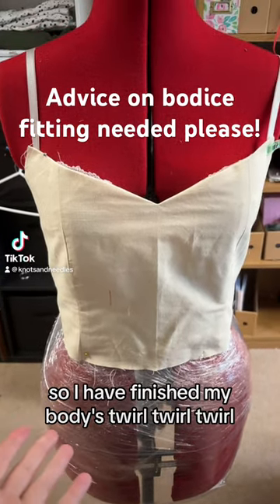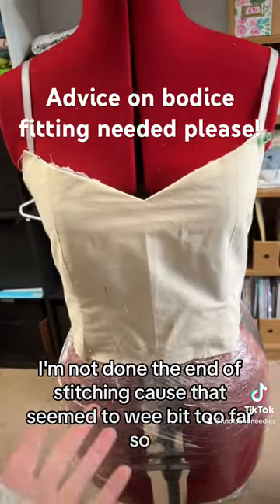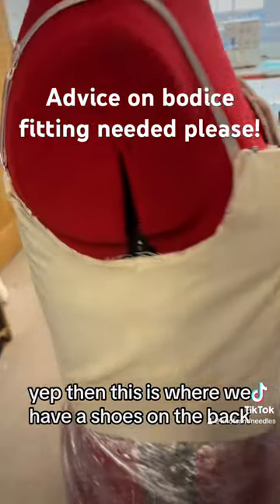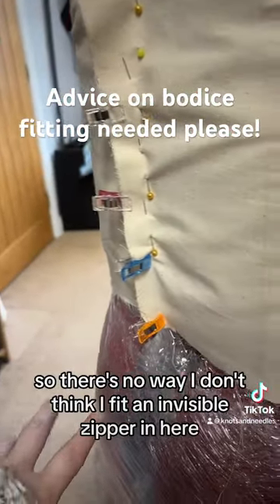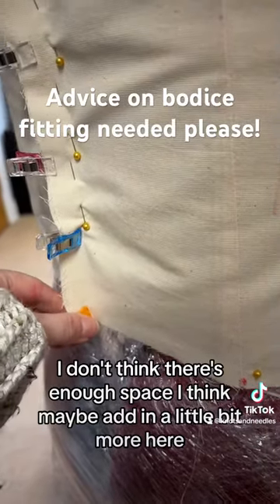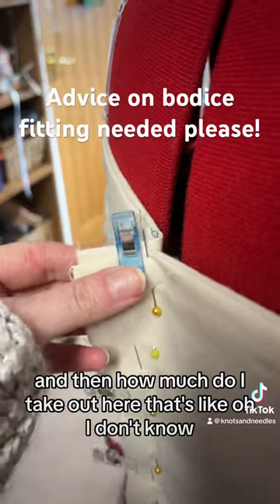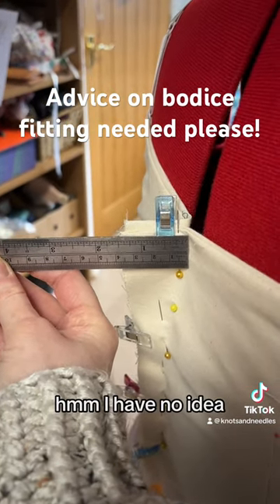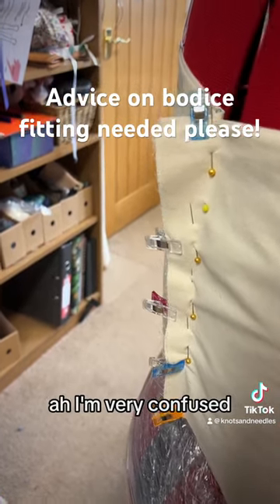bodice fitting with no experience. Help is really needed